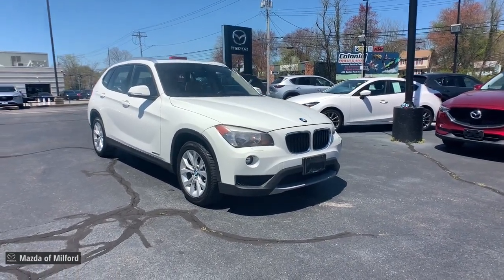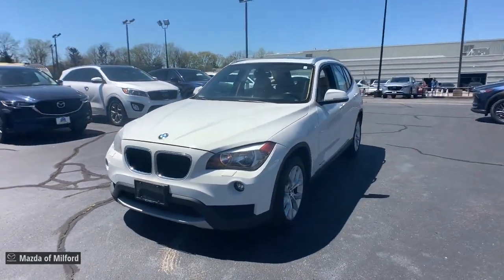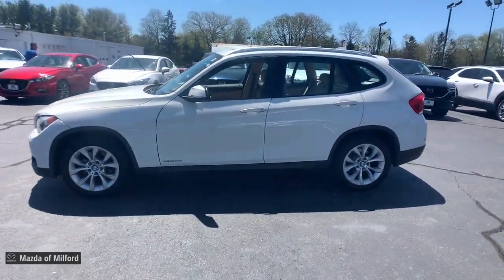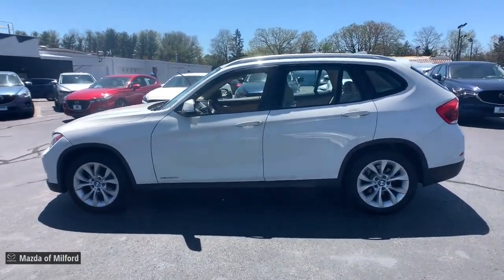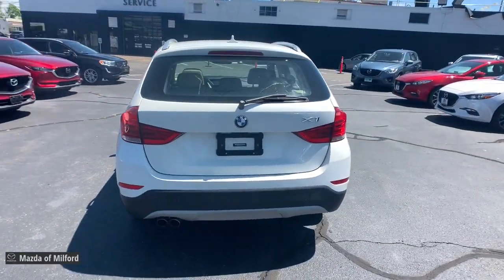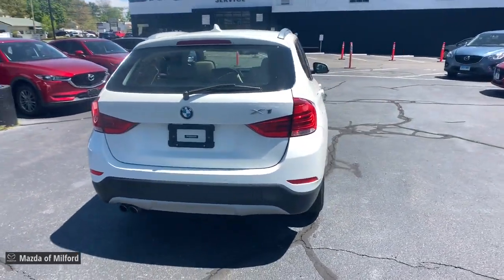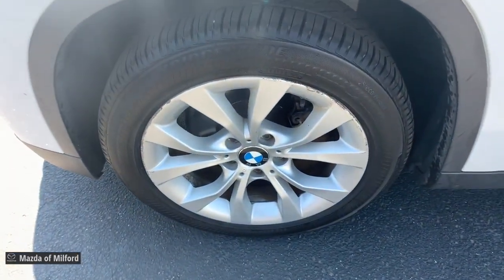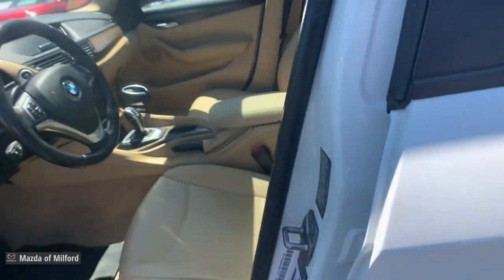2014 BMW X1 Milford, Danbury, Stamford, New Haven, Hamden 321353A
Alpine White Used 2014 BMW X1 available in Milford, Connecticut at Mazda of Milford. Servicing the Danbury, Stamford, New Haven, Hamden area.

Odometer is 829 miles below market average!brbrbrAlpine White 2014 BMW X1 xDrive28i 4D Sport Utility AWD 8-Speed Automatic Steptronic 2.0L 4-Cylinder DOHC 16V TwinPower Turbo 22/33 City/Highway MPGbrbrbrIf you're in the market for a new Mazda, or quality pre-owned car, you've come to the right place! The staff at Mazda of Milford is committed to helping you find the right vehicle to satisfy your needs. What's more, they're also dedicated to helping you maintain your vehicle long after you drive it home for the first time.brbrWhatever your automotive needs may be, Mazda Of Milford is here to serve you. Located at 915 Boston Post Road in Milford, Connecticut, we're a quick drive away from the surrounding Hamden, New Haven, Bridgeport, and Trumbull CT areas. Come see what we can do for you today.